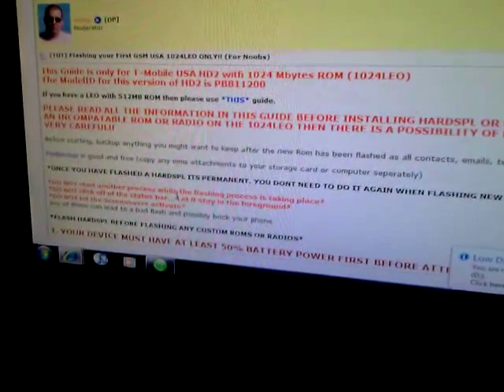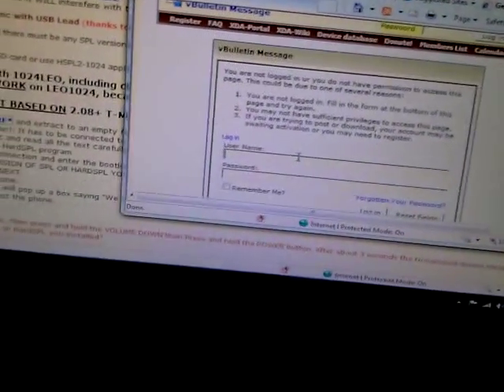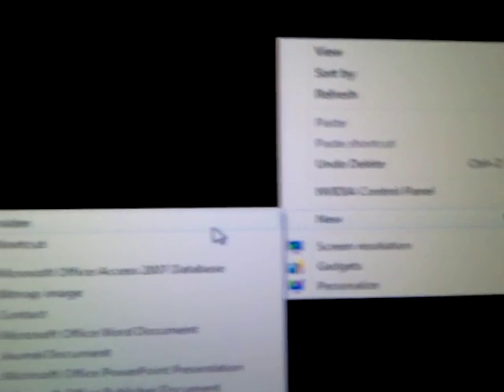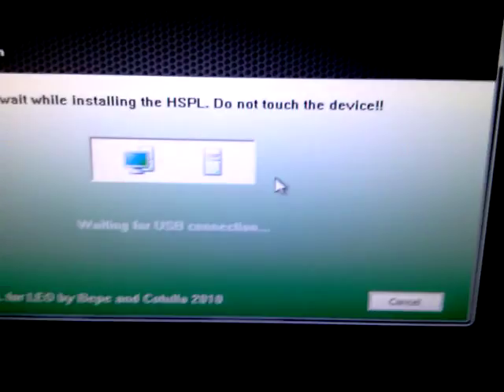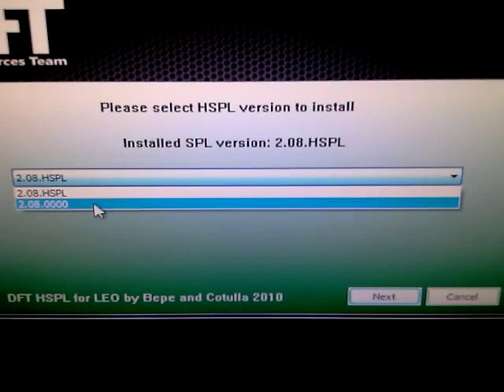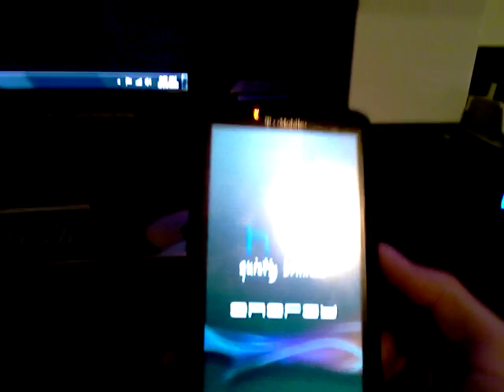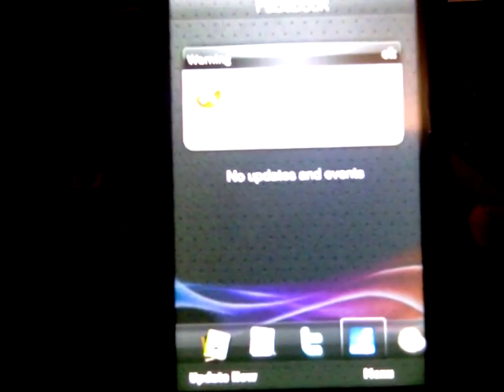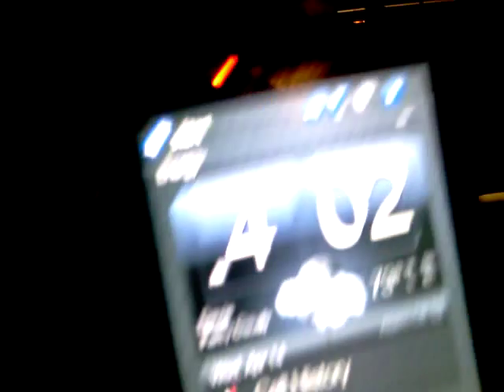How to flash HSPL on to T-Mobile USA HTC HD2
In this video i show you how to flash your htc hd2 so that you are able to install custom Roms, and what that helps you to do is get non stock custom themed htc hd2, it also fixes lags, bugs and slower divices you have after its done. Start by clicking this link and follow the steps that i do in the video.

If you want to know where to get custom Roms i have a link here with all the ones that work with tmobiles usa htc hd2

Warning: doing this voids your warrenty with this phone make sure you do it right and safe, ask if any questions.